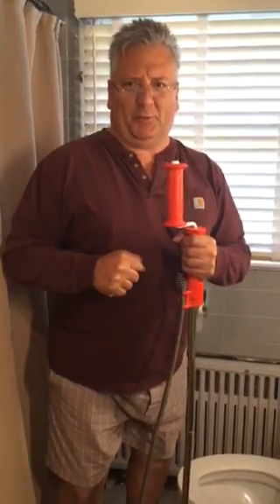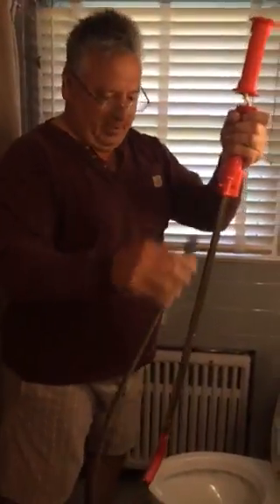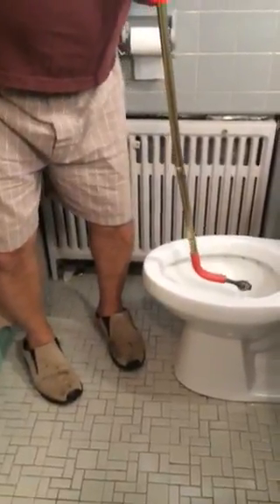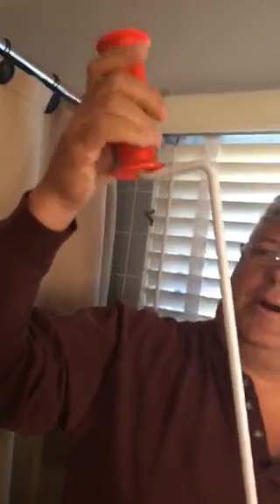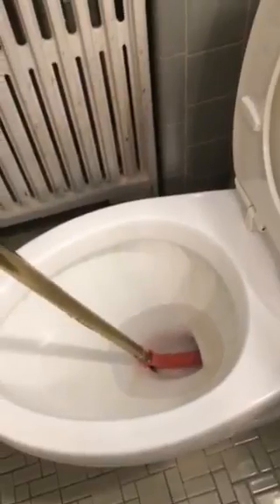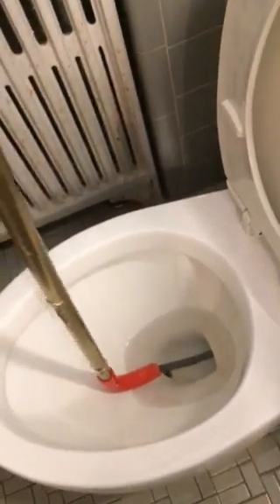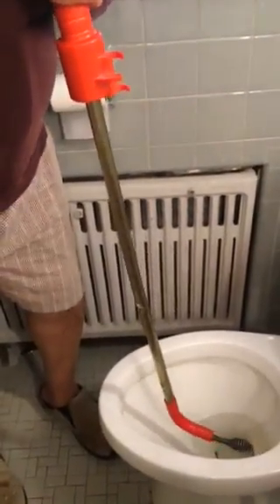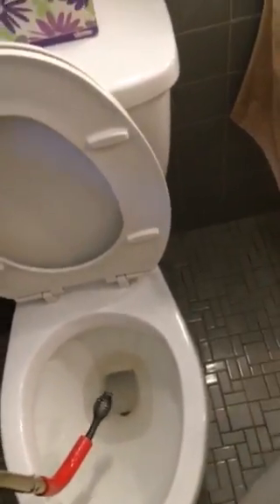How to use a toilet snake with Boxer Shorts Tom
How to properly use a toilet snake in your boxers.